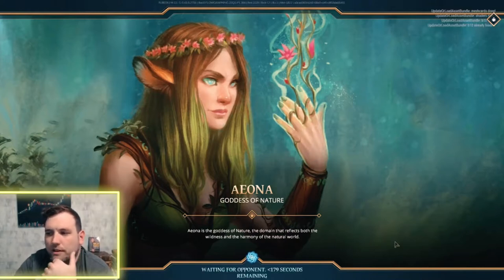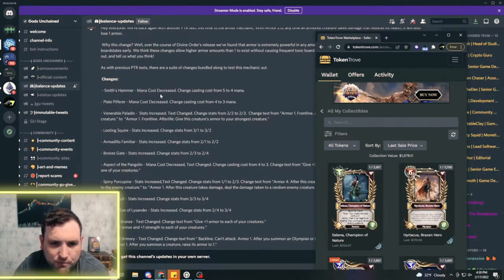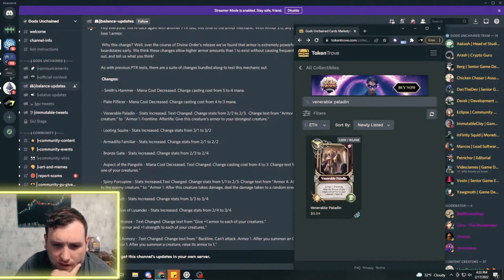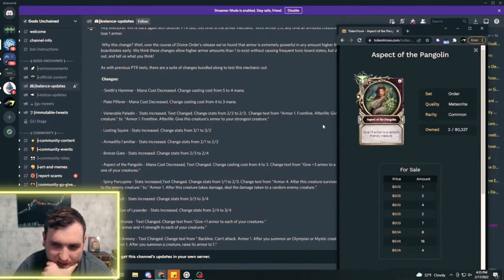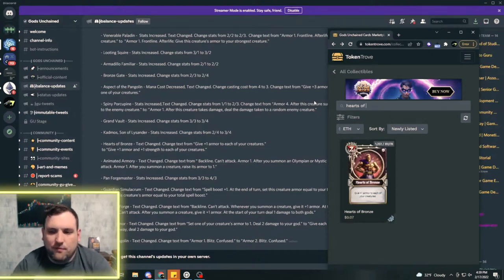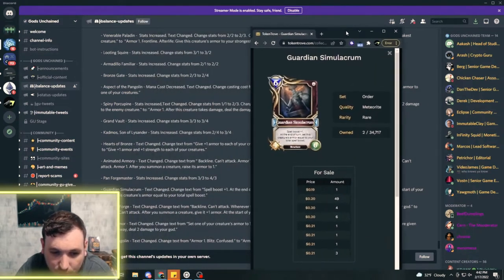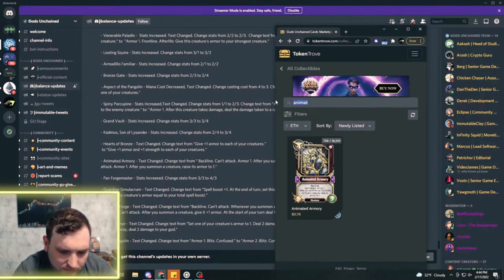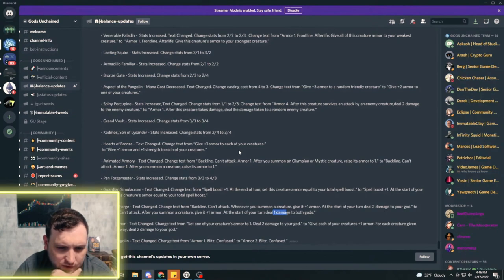EARN $GODS FOR WEEKEND RANKED ( ARMOR BUFFS & NERFS DID NOT GO THROUGH)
The dev team of Gods Unchained decided not to go through with the armor mechanic change or any of the buff and nerfs in this video at least for now. Divine Order Balancing phase has been extended to March 28th!

Gods Unchained is a growing play to earn blockchain Trading Card Game (TCG) on Immutable X, a layer 2 on Ethereum. Gods Unchained is a turn based style TCG similar to Magic the Gathering or Hearthstone. Being on the blockchain, unlike the traditional TCGs, gives Gods Unchained an advantage as players are able to earn $GODS token, the erc-20 token that is the core currency of the Game, and mint NFTs through the forge function. $GODS token just hit the public a few days ago, and is already seeing some price movement as the current circulating supply is around 35 million. The max supply is 500 million, but a big portion has been allocated for earning rewards through staking $GODS, performing well in events, certain quests & more. Out of all the blockchain play to earn games and just games in general, Gods Unchained stands above the rest.

Track your God's Unchained event progress, track deck progress, & more -

Come Join the Framework Fortune Community FOR FREE
at frameworkfortune.com & gain access to the DISCORD!!!